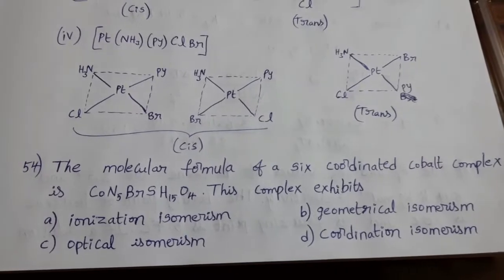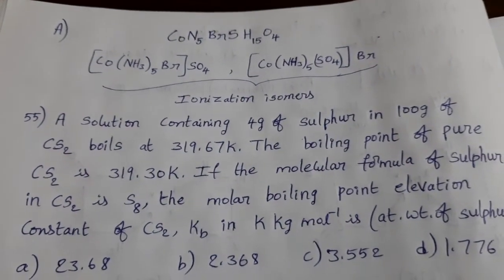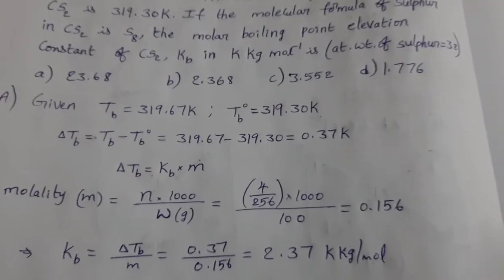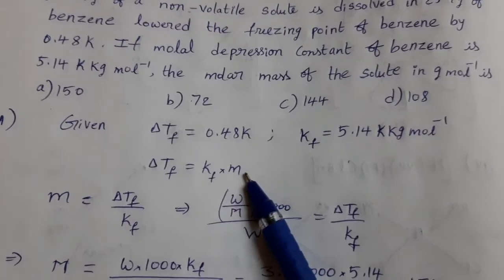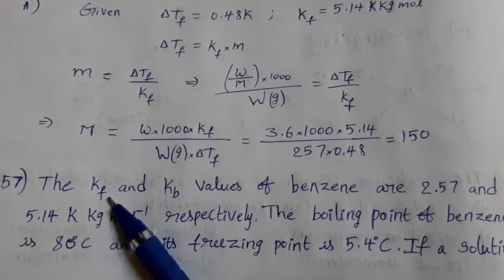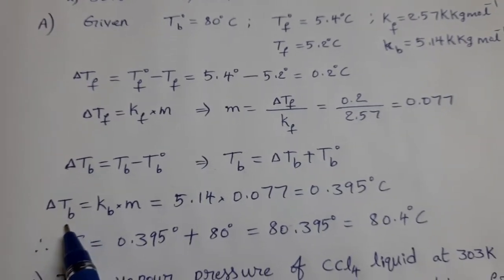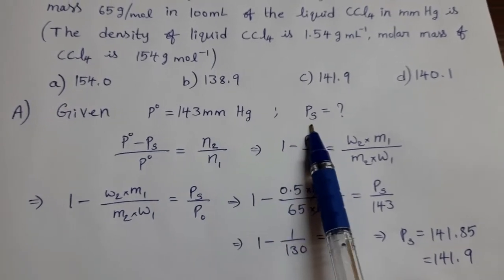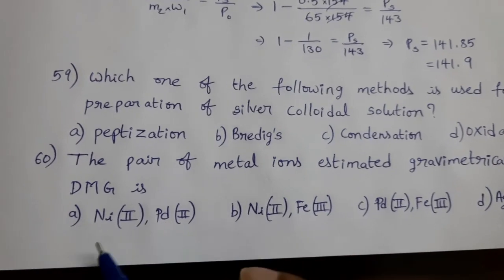Forensic Laboratory questions part - 12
In this video you can get answers for Forensic Laboratory questions.